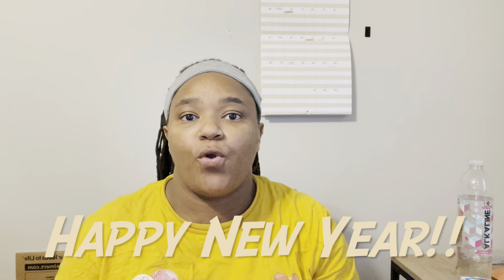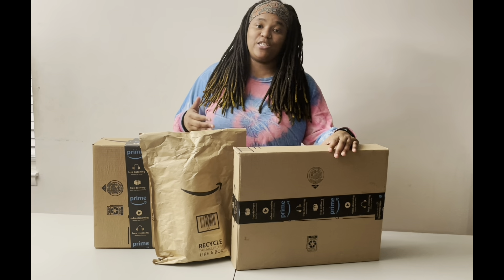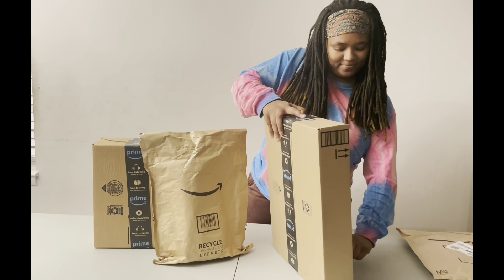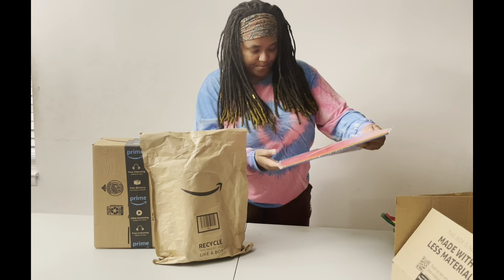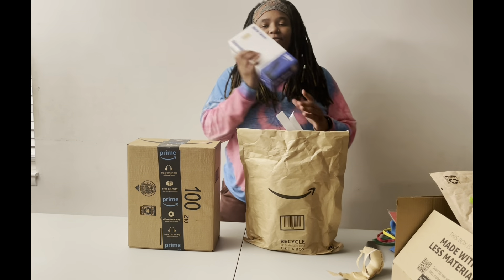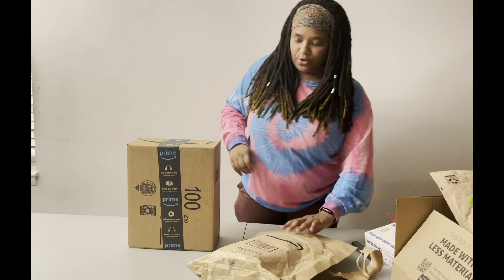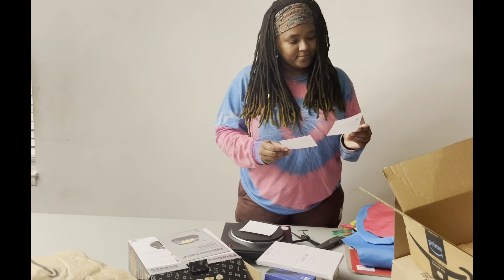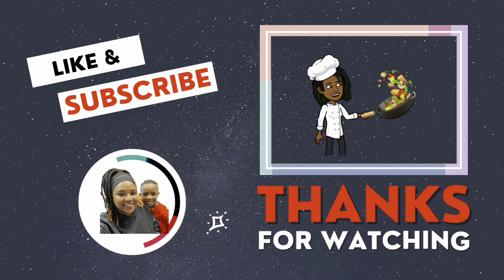Mystery Unboxing￼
Food Vibez Way teaches cooking classes for all and ages and all abilities. We are a community based business that wants to make a difference in this world. As my business is growing there are some supplies I will need along the way. I have created a Amazon wish list in hope that you all will help me grow Food Vibez.

Wish list

Thank you all so much for the Support.I really appreciate it.